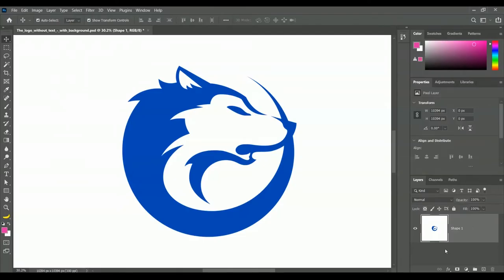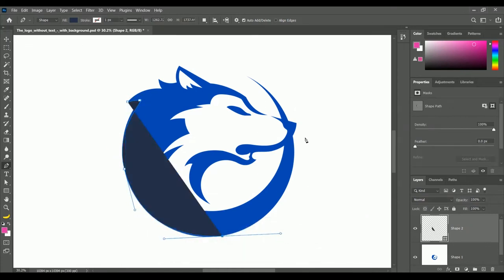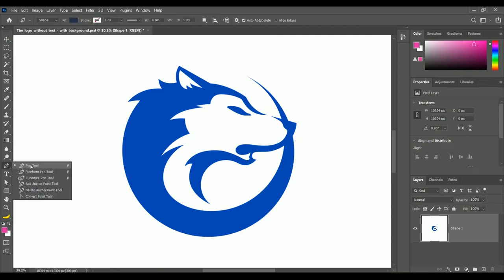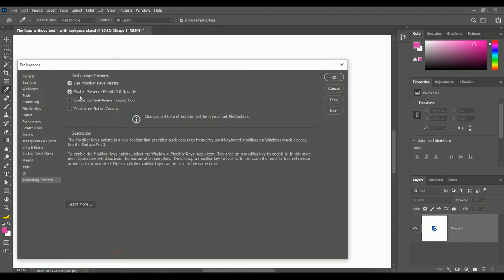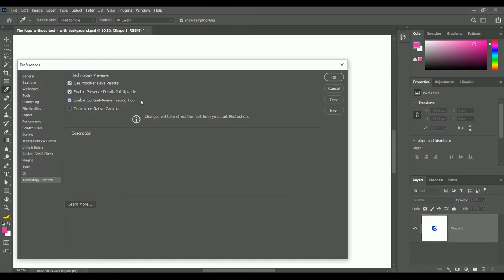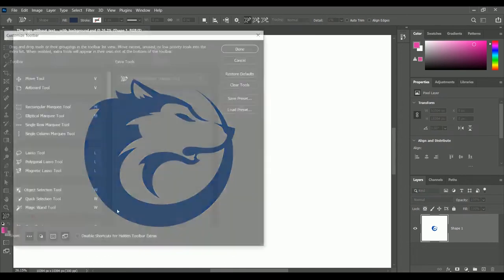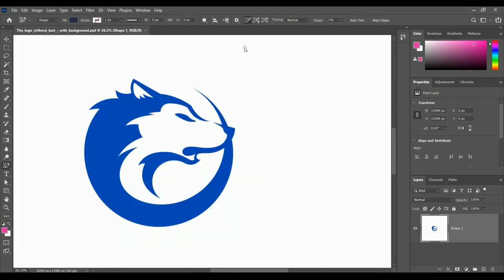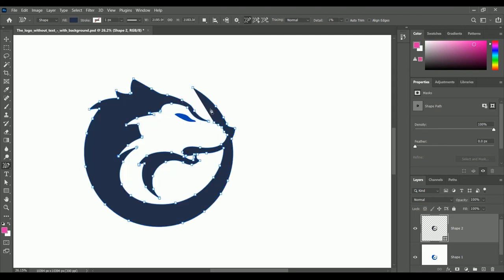Photoshop New Tool For Vector Tracing | Content Aware Tracing Tool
In this tutorial I showed the procedure to enable content aware tracing tool and also how to use it to speedup your workflow

Note : This feature is only available in newer version of photoshop